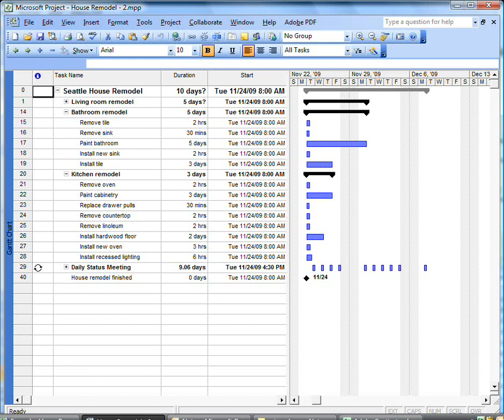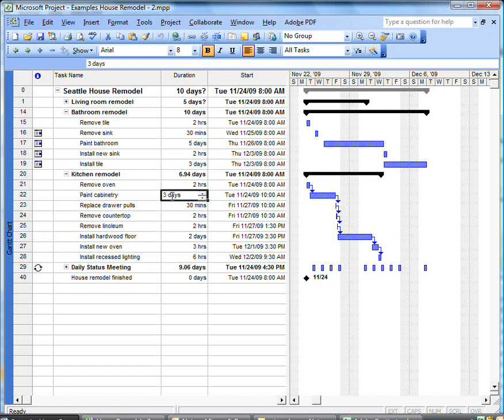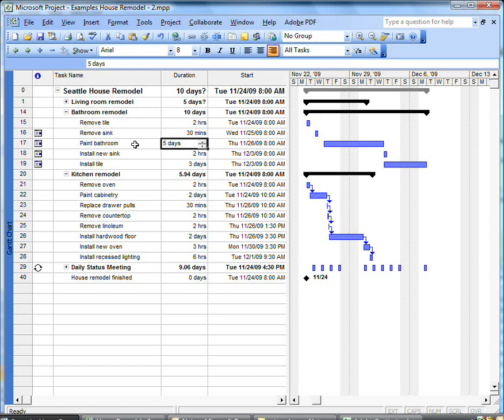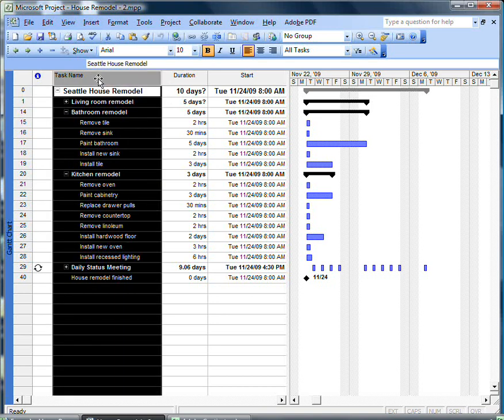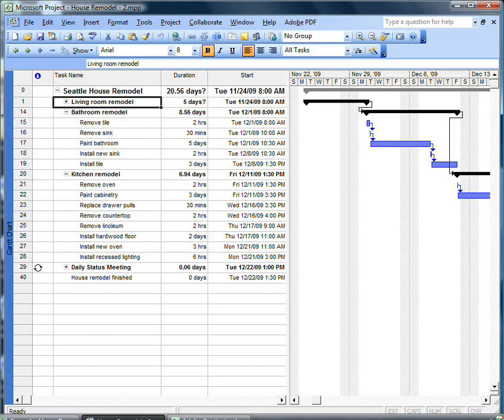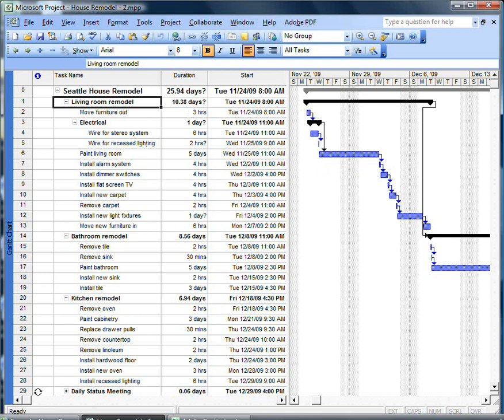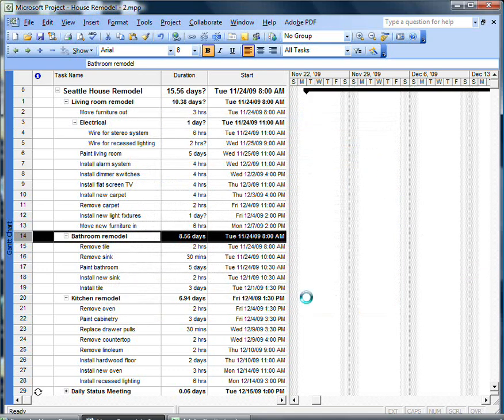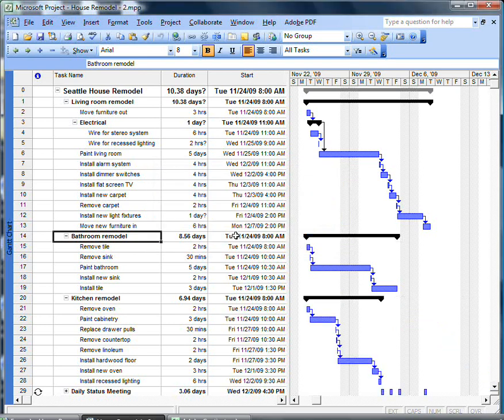2 - Microsoft Project Tutorial - Linking Part 1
User-friendly, hands-on tutorials in an outstanding essentials book on Microsoft Project. The book comes with a CD containing partially completed Project files - open a file to work through each chapter and quiz.